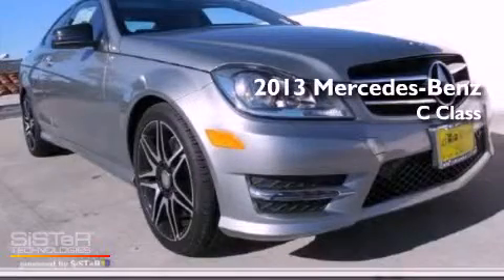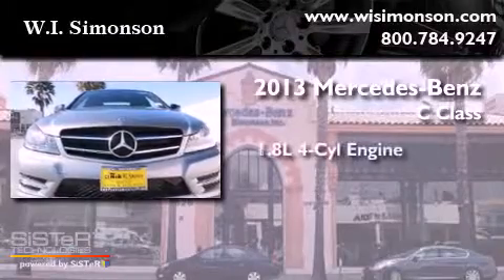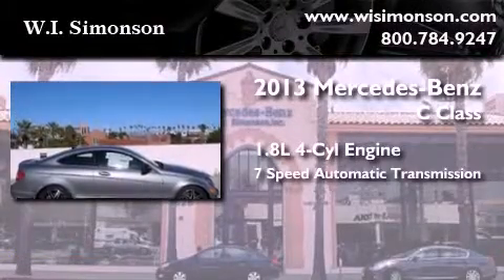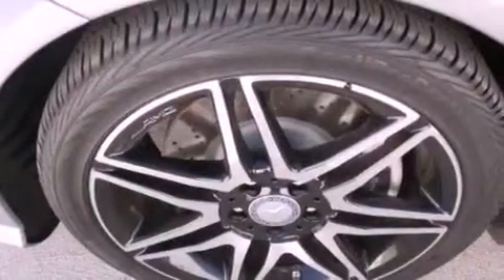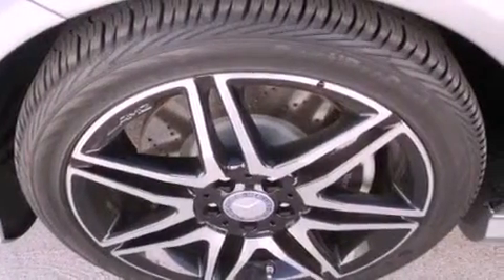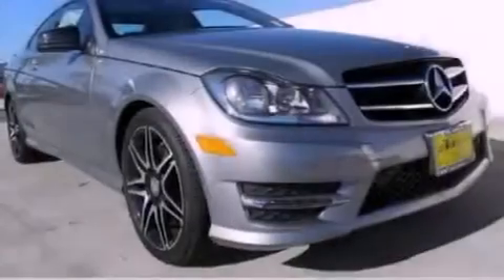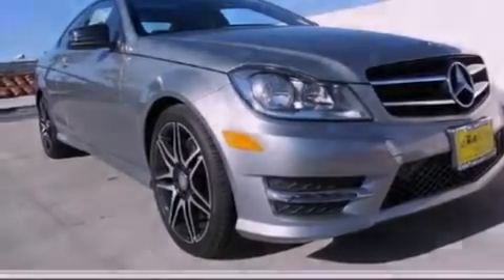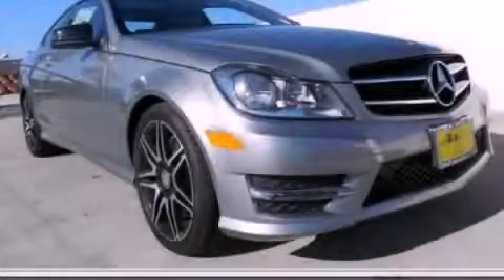2013 Mercedes-Benz C250 Santa Monica CA 90403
Year : 2013
 Make : Mercedes-Benz
 Model : C250
 Engine : 1.8L I-4 cyl
 Trans . : 7-Speed Automatic
 Exterior : Palladium Silver Metallic
 Miles : 60
 Interior : Black
 W.I. Simonson
 2013 Mercedes-Benz C250 Santa Monica CA